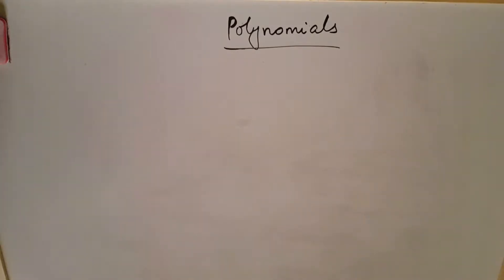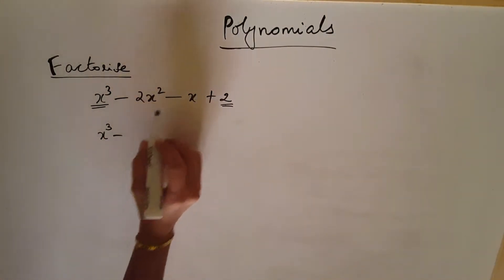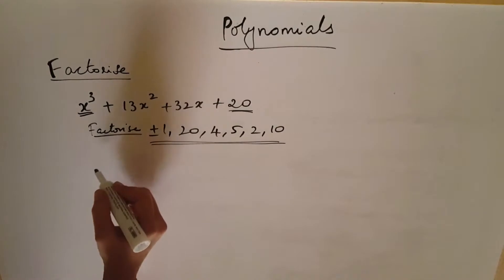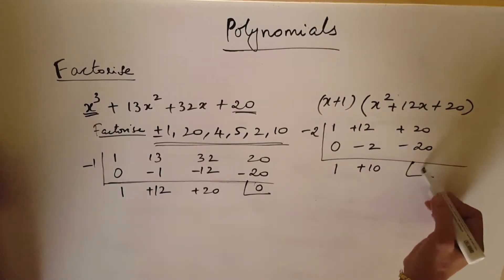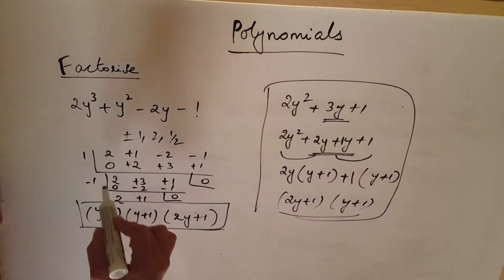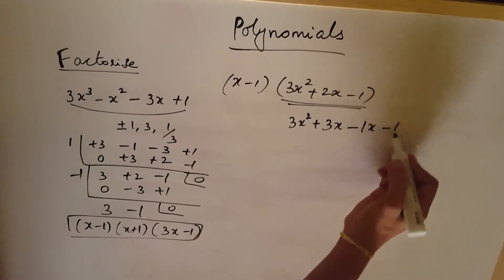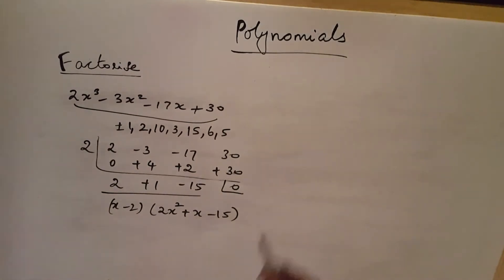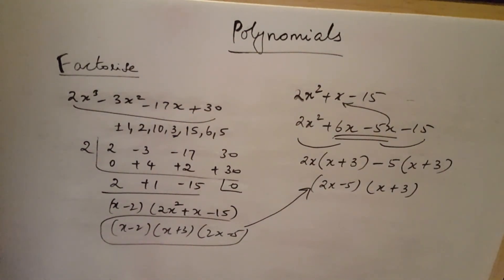Shortcut Tricks Factorization of Polynomials / Tricks on Polynomials / Factorising Cubic Equation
10th class board / CBSE Polynomials / Tricks to Solve Factorisation / Easy way to factor Polynomials / Factorisation using Factor Theorem / Factorisation of Polynomials / Factorisation using division method / Factorisation of Quadratic Polynomials / How to do synthetic Division / Factoring Polynomials Tips and Tricks / Factorisation of Polynomials Class 9 / Factorisation Method / Factorisation of Cubic Polynomials / Factorisation by splitting middle term / Factor and solve cubic equations / Solving higher degree Polynomials / Polynomial Class 9 CBSE / Factorisation Tricks / Polynomial